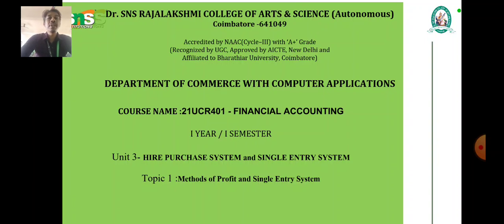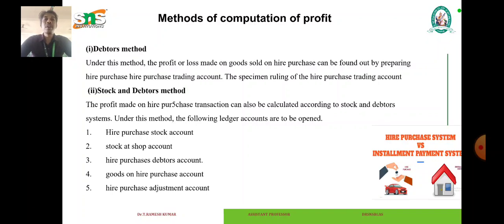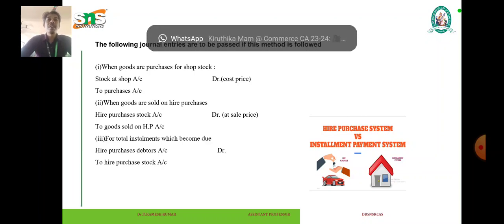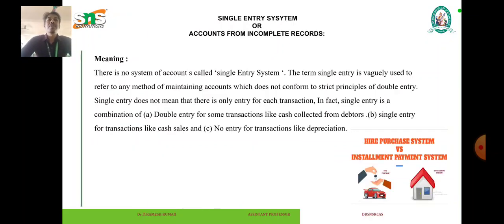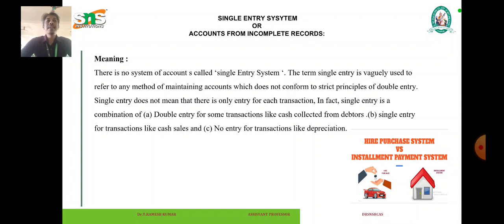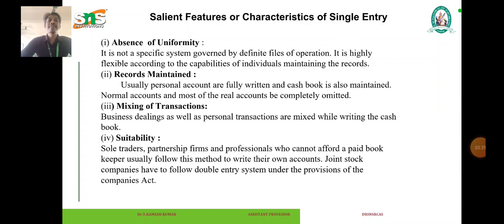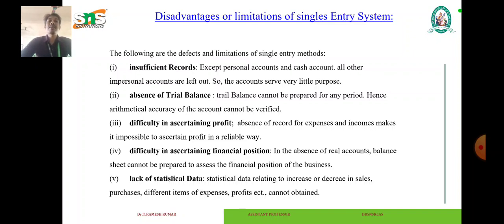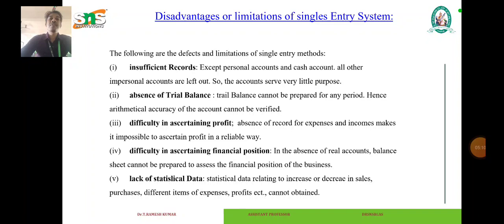Lecture video | Hire purchase system | Drsnsrcas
A hire purchase system is a credit-based method of buying goods where the buyer makes an initial down payment and then pays the remaining balance in installments. The key difference from an installment plan is that ownership of the goods remains with the seller until all payments are made. This system allows individuals to acquire valuable assets without having to pay the full price upfront.